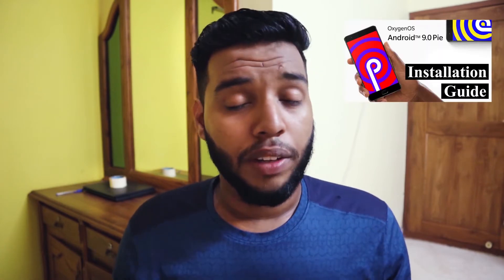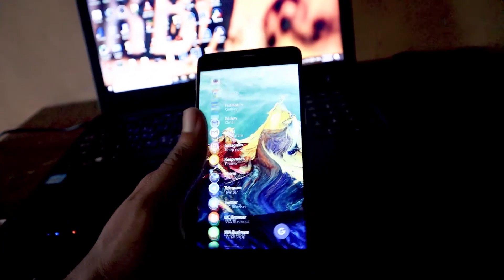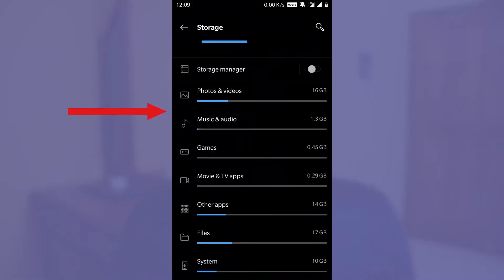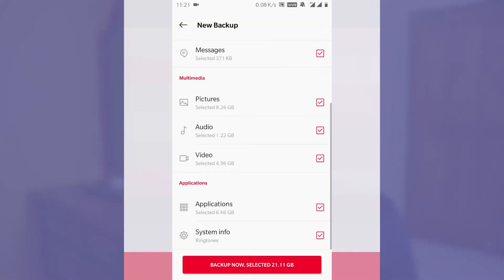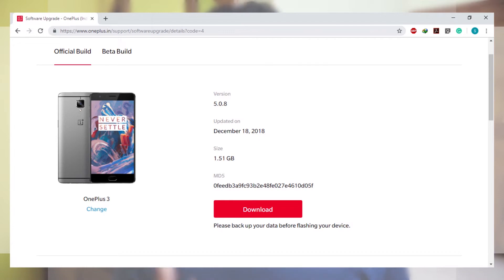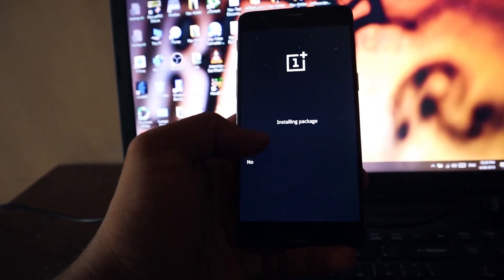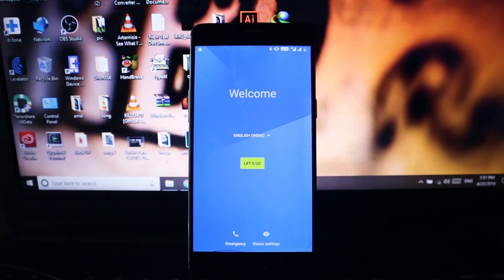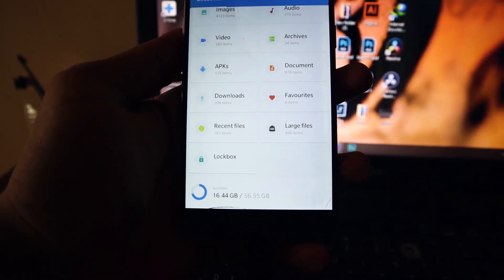How to downgrade Android Pie community build to Oreo. OnePlus 3/3T- Oxygen OS 5.0.8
- By following this you can successfully downgrade your OnePlus 3/3T to Android Oreo from Android Pie community build without losing any data.

Music
Come Home - Declan DP